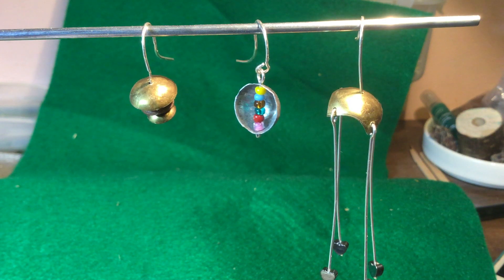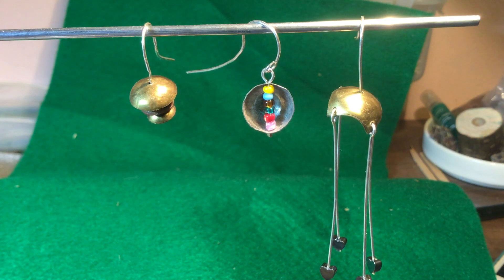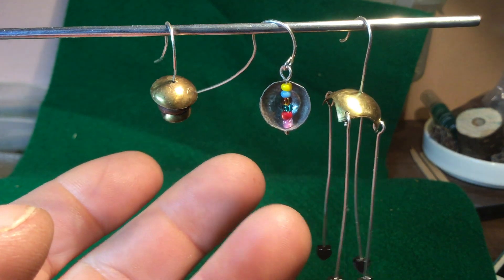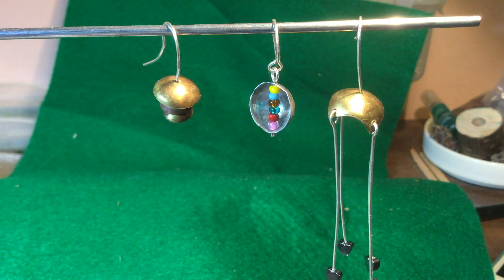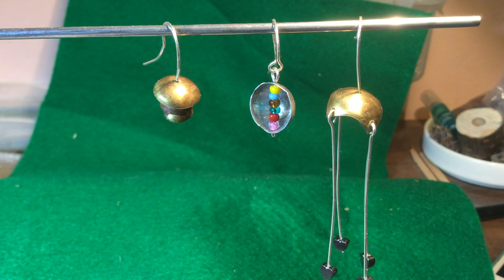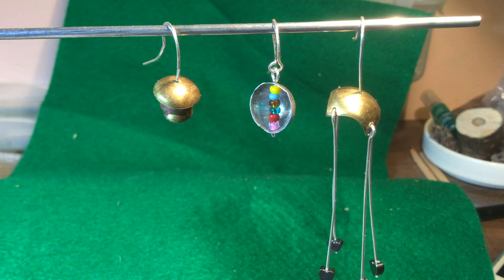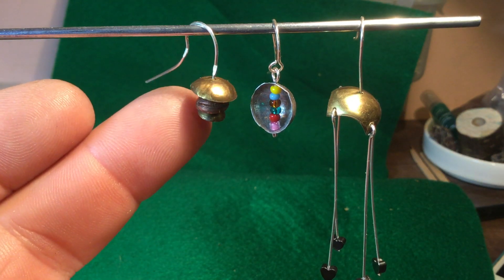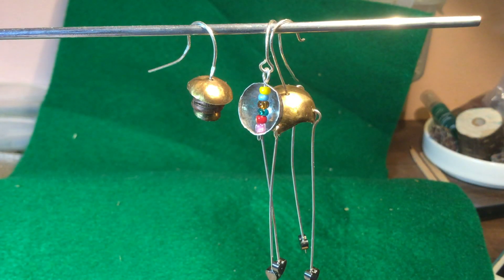1 May 2019